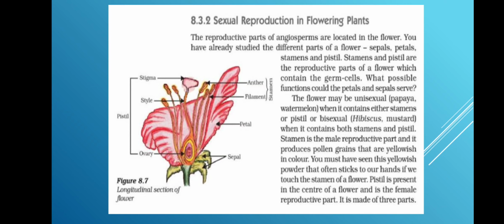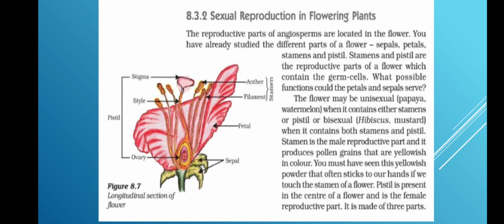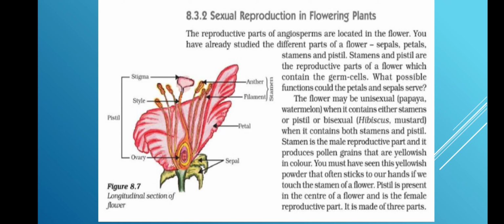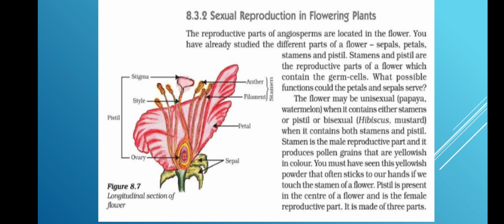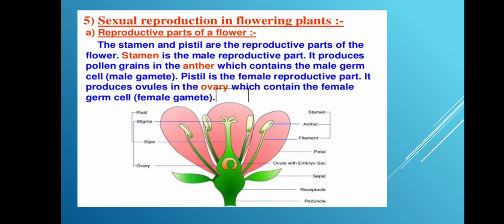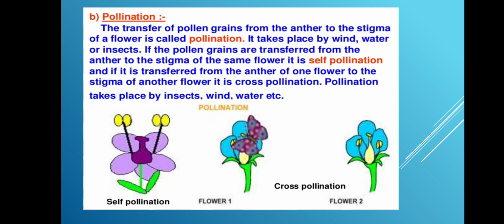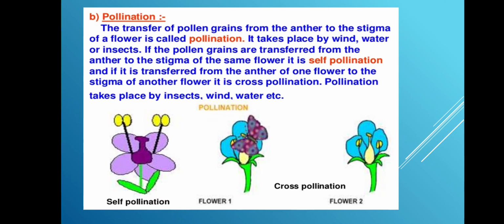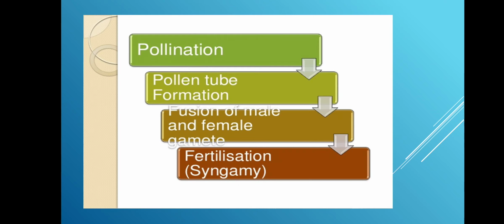CLASS10 - sexualreproduction in floweringplants /chapter:how do organisms reproduce